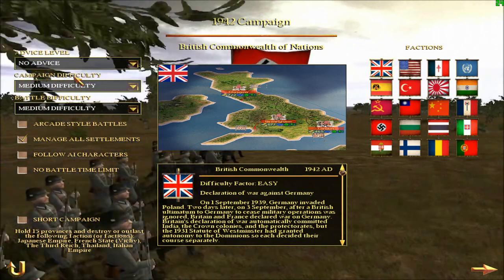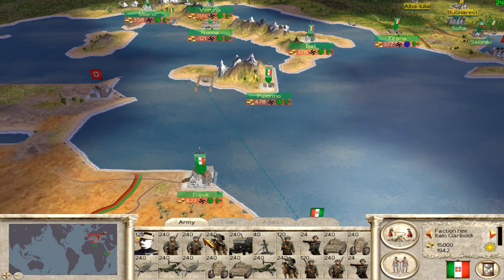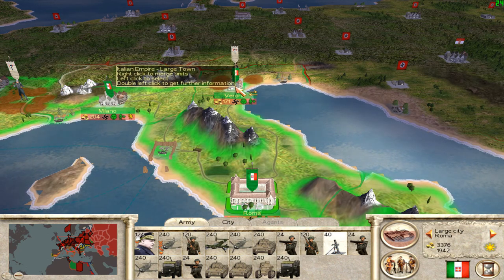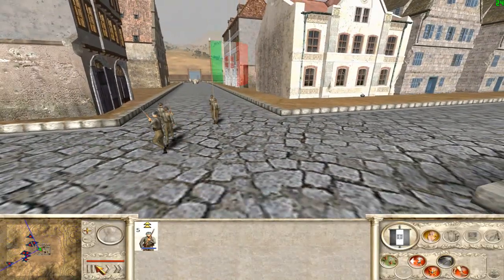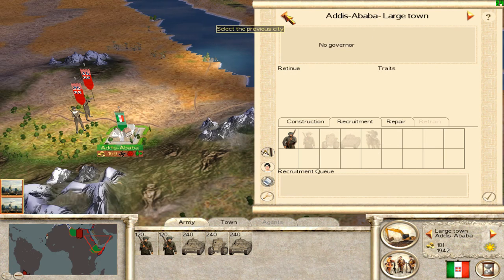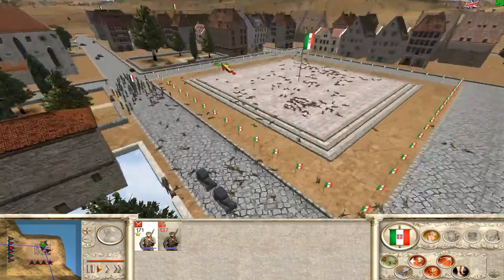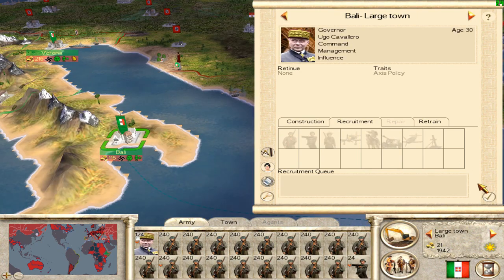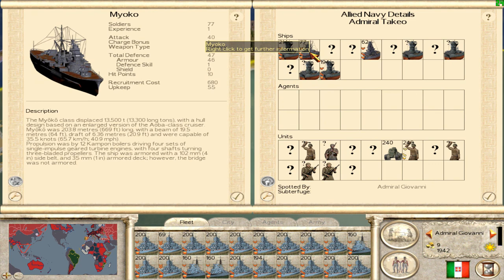A New Roman Empire - Total War: 1942 - The Italian Empire #01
Hello everyone, I am starting a new let's play as the Italian Empire in the mod Total War: 1942, for Rome: Total War and Rome: Total War - Barbarian Invasion (naval battles won't work in the original game, and they are only for custom and historical battles - but everything else works in both versions,) this is a personal modification of the mod and not the official 2.01 release.

History:

I did join the official team (Dagovax Sirrianus (the creator of most things in the mod) and Saloth-Sar (the creator of the campaign-map of the whole world) and I did in 2019 make all the 202 quotes - where I replaced RTW vanilla quotes and over 40 authors with the WW2 dito's - I did also add some garrisons to the map of the WW2-campaign and I did the faction descriptions of all the factions except the Spanish State.

The original 1942-mod has had a few different releases. On May 02 2019 the first beta 1.0 released and it included every faction and the WW2 campaign, except the Spanish State. In August that same year Dagovax implemented the final faction the Spanish State to the mod. He also included new units for a bunch of factions. In November of 2019 the version 1.3 was released adding an improved WW2 campaign map and some other stuff. After this release the mod wouldn't be officially updated until June 2021 - when Dagovax released the latest Version 2.0 and it's patch named 2.01.

The 2.0/2.01 version added an entire new smaller European Campaign, at least five new units, it added custom settlements/cities in battle for the Germans, the French, the Italians including two of the capitals - Paris and Berlin. Looking exactly like in real life and based on real photos - he also made an African town and a Japanese town - the African town is in use by areas in Africa and by Turkey on the map, while the Japanese Town if used is for Asia but I'm not sure.

Issues: The 2.01 version had a WW2-campaign which unfortunately would crash a few turns into it, and unfortunately no matter how many times you'd restart it it will still continuously CTD (crash to desktop) at the same time and place - rendering at least the WW2 Main Campaign unplayable in it. The smaller European might be more stable but I cannot confirm this.

Unreleased earlier version of 2.0:

I did receive an earlier version of 2.0 back in January of 2020, a version that had a relatively stable WW2 campaign map. I even played an entire German campaign in it which I did lose finally in December of 2020 - of course it could still crash randomly before and after battles or in battles, but it happened randomly, and whenever it crashed on the map I was able to continue it and didn't have the same crash again - allowing me to continue to play the campaign until the end. If a battle crashed I would be forced to play it again but usually the crash never happened twice in the same battle. This version that I did play had received some personal modifications by me.

WW2 Submod of October 2021:

I've improved the version mentioned above and added all the new units and projectiles from version 2.01 to it, I've also added planes and tanks to every faction so that no faction will be underpowered due to lacking planes or tanks - but the factions will still be severely weaker than the main powers due to having fewer armies and less regions. But all the armies can now fight in battle. I've changed the numbers of the mod to use the maximum units - this means that old huge had 80 units in a regiment while now large has 120, and huge has 240 - while normal has 60 and small now have 30 - Large Unit Size is as such more numerous than old huge now.

I've improved the map by adding independent factions to South America, improved the armies of China (both Chinese factions,) of Soviet and of India - no more steamrolling for Germany in the West against Soviet - or Japan in Asia against everybody, the action points have been maxed out so no more slow campaigns where you can hardly move in a turn (a turn is half a month in time passed,) and instead armies will be able to move vast distances each month in this WW2 campaign set in 1942 - finally this version has all the German Custom Settlements (Town, Large Town, City and Large City,) in use and the only city missing was the then unfinished capital of Berlin which sadly isn't in this version.

All the factions in the game do have the German architecture. Had I known how to port custom settlements for RTW then I would have wanted the French for the Allies, the Italian for some of the Axis and for Soviet, and possibly the African-one for the Turks - and if it's playable the Japanese town for the Asian factions. Sadly only the German cities were made in this version - and while I can improve it I lack any skills conserning cities in Rome: Total War.